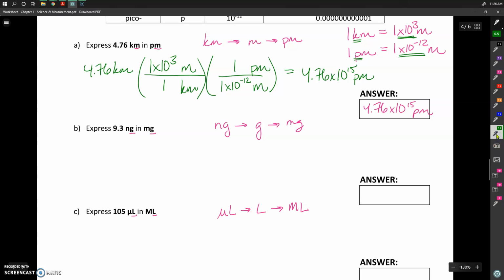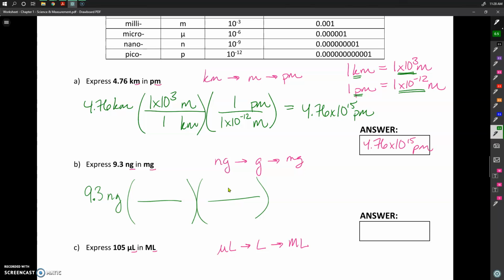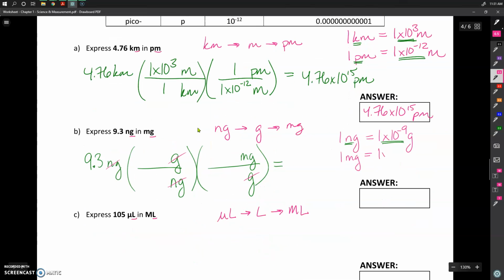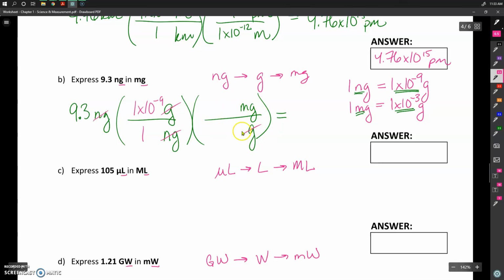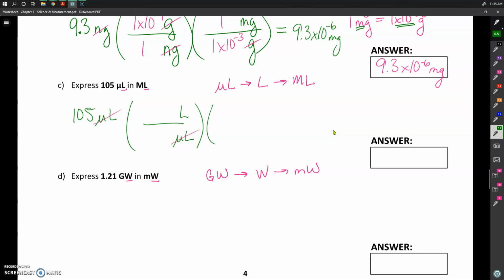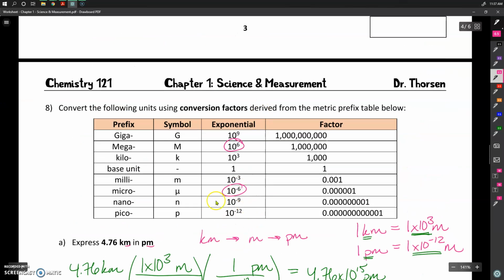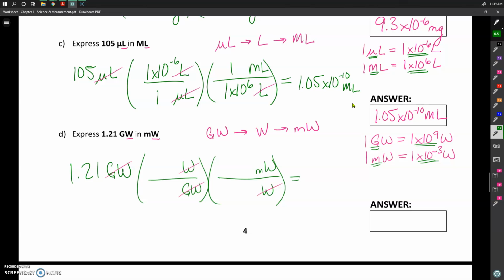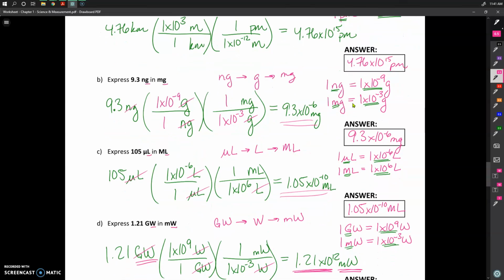Metric Prefix Unit Conversions - Part 2